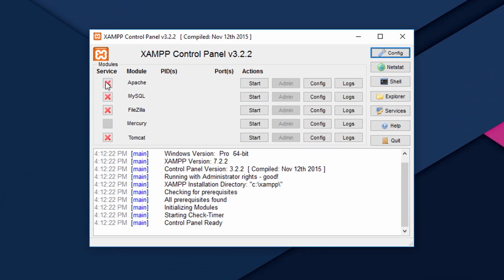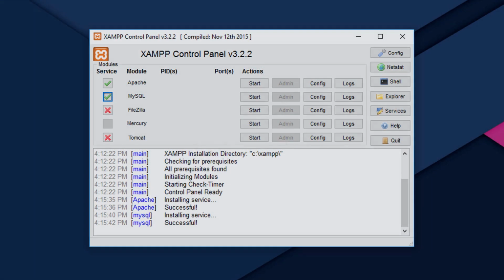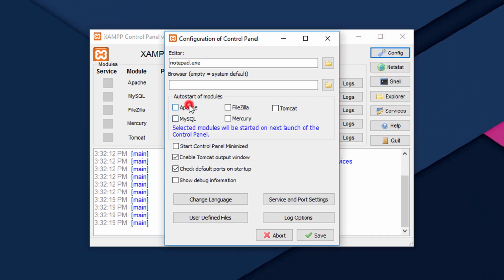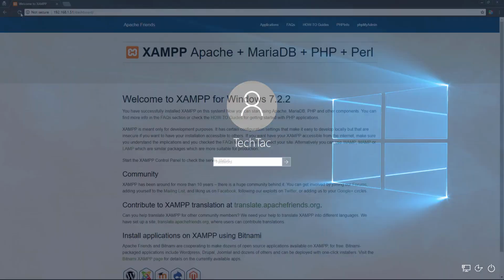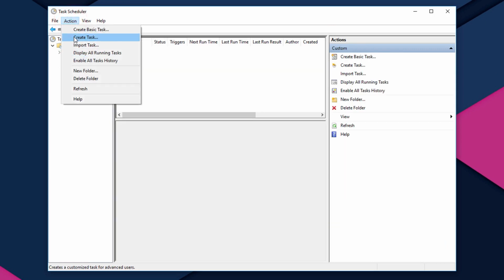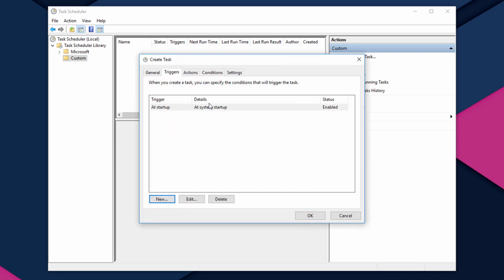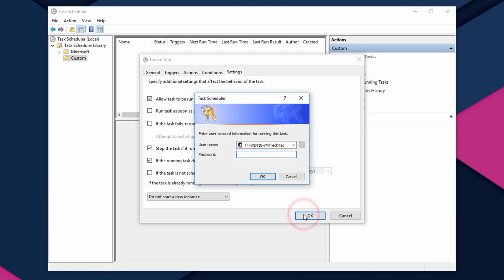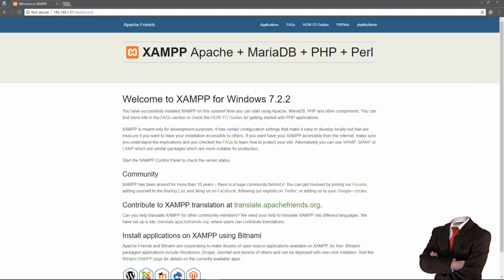How to start XAMPP server on System Startup (WITHOUT LOGGING IN)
This is a very easy tutorial on How start your Apache, MySQL, FTP servers on Windows startup without logging in using XAMPP server. This methods can be used to create a fully functioning headless server. There are two methods. Starting as windows services or using Task Scheduler. Try both methods because both of them have their own disadvantages.

Download and install FireFox Brave Browser and immediately receive a million BAT Tokens

Remember, your support will be my motivation to make more amazing videos. :)

Intro & Outro Music: Thank you HomageBeats for the amazing Music

"Reside"
Instrumental by Homage